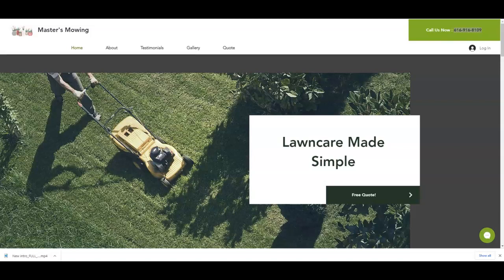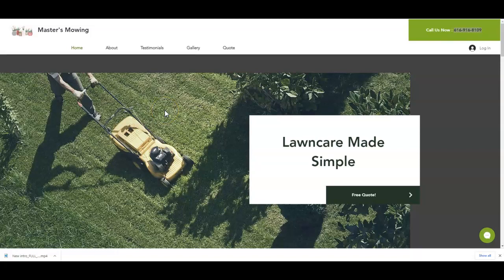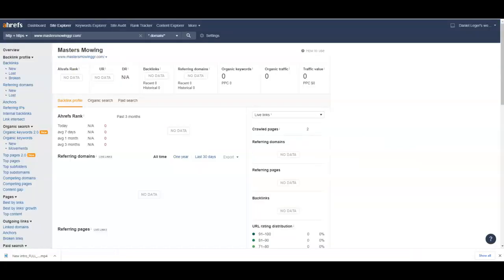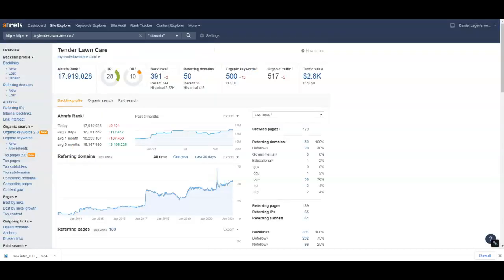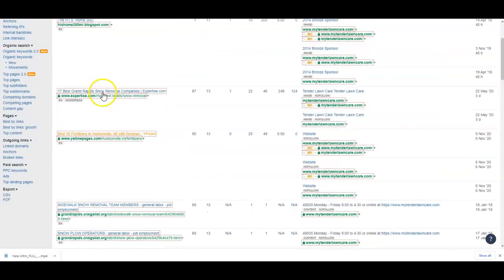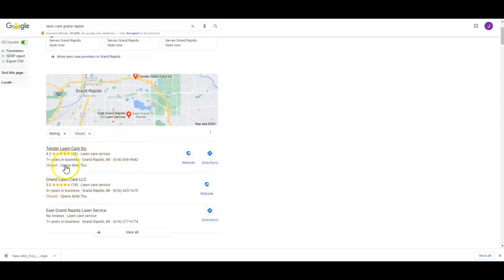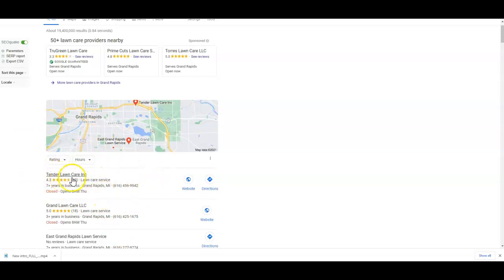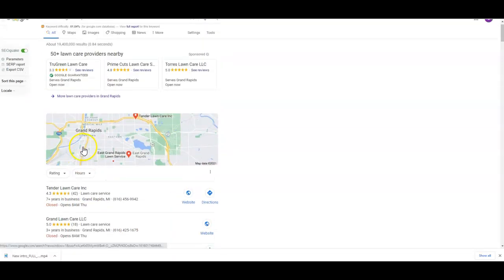Masters Mowing | Website Review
Website and SEO Review for Masters Mowing. "lawn care grand rapids" is a high volume keyword for the lawn care industry in Caledonia, MI. This video shows how Masters Mowing can rank higher for "lawn care grand rapids" in Caledonia, MI.